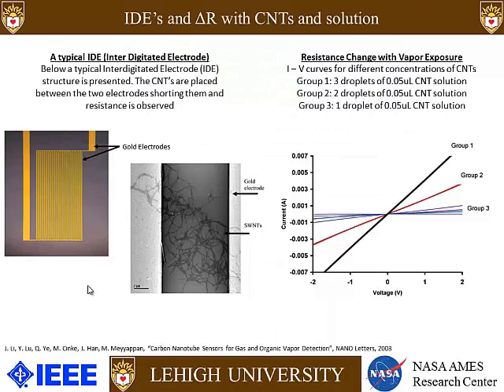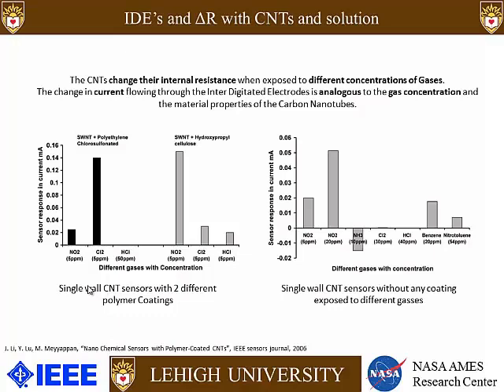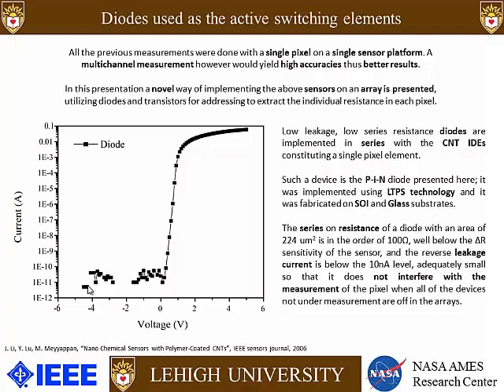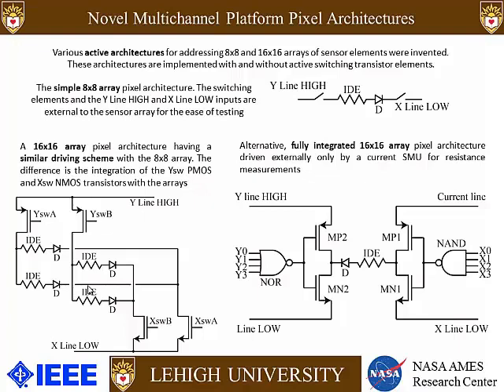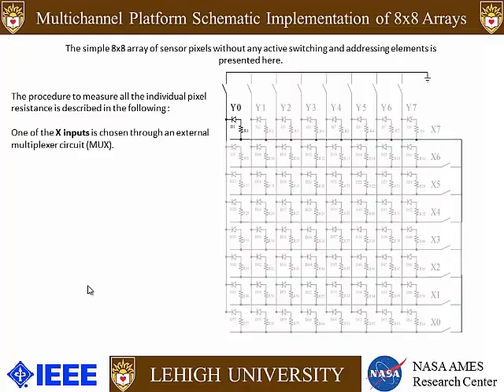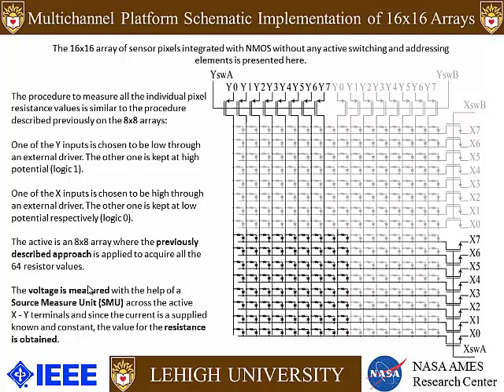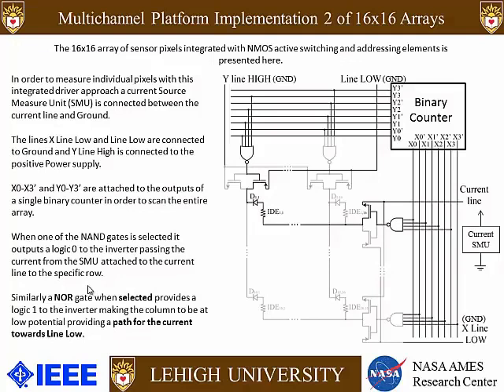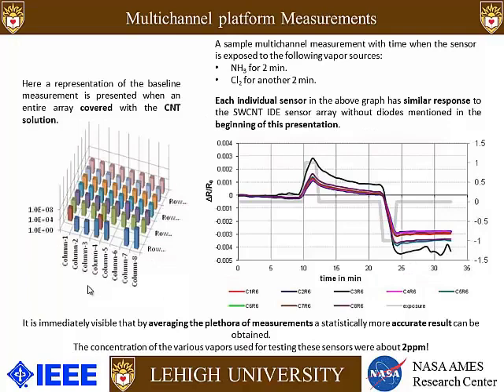CNT Sensor Arrays with P-i-N Diodes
Title: CNT Sensor Arrays with P-i-N Diodes

Author: Thomas Charisoulis{2}, Abbas Jamshidi-Roudbari{1}, Nack-Bong Choi{2}, Miltos Hatalis{2}, Yijiang Lu{3}, Jing Li{3}

Abstract: A novel active matrix array utilizing P-I-N diodes in series with inter-digitated electrodes for a compact multi-channel gas sensor platform is presented. Each sensor pixel deploys carbon nanotubes as a sensing element. The P-I-N diodes reduce the wiring required in the addressing. All devices are implemented using either SOI or low LTPS TFT technology. Both silicon and glass wafer approaches can be used for the proposed sensors. The functionality of 8x8 sensor arrays is demonstrated for the detection of ammonia (NH3) and chlorine (Cl2) vapor sources. Concentrations of 30ppm for NH3 and 2ppm for Cl2 measured in 10 minute intervals.